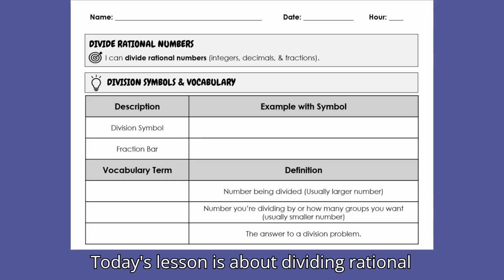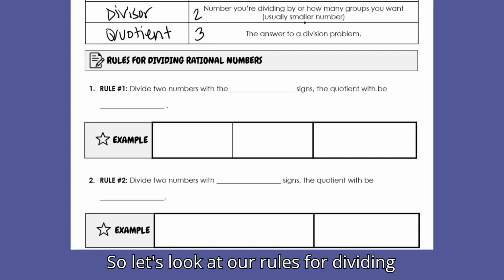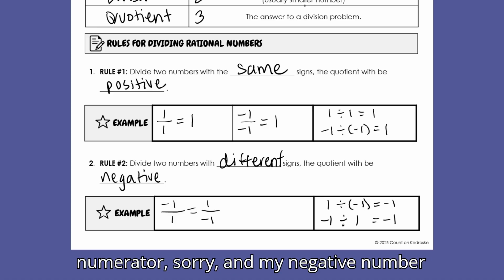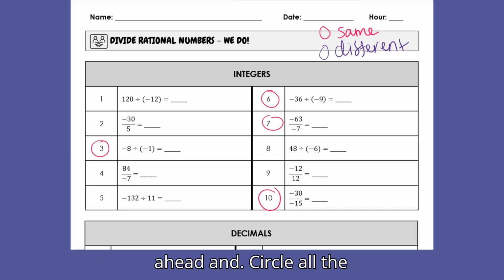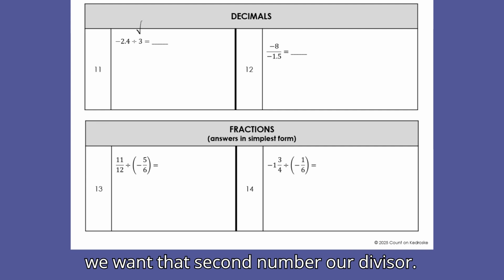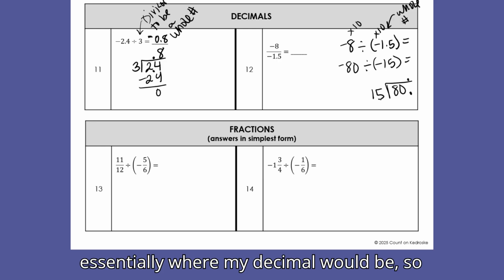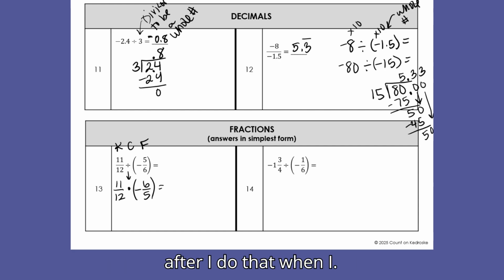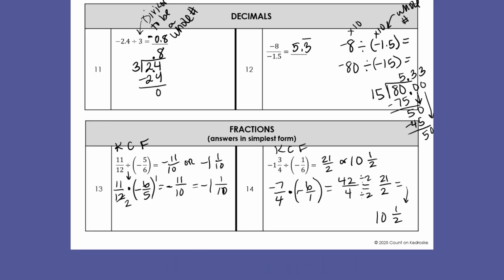Divide Rational Numbers with Integers, Decimals & Fractions | Guided Notes for Positive & Negative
➕➖ Learn how to divide rational numbers — integers, decimals, and fractions — using positive and negative values! These step-by-step guided notes are perfect for 7th grade math and help students see patterns, practice rules, and build confidence with rational number operations.

These notes are designed TWO WAYS:
 ✂️ Print, fold, and glue directly into an interactive student notebook — perfect size for organized math notes.
 📄 Full-page format for teachers using binders or folders.